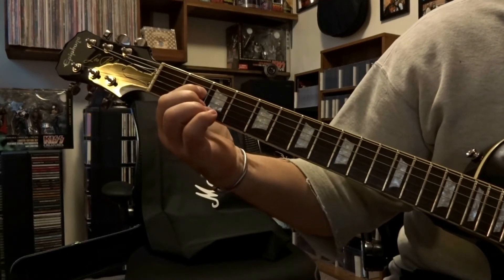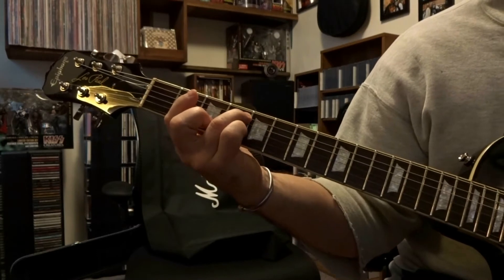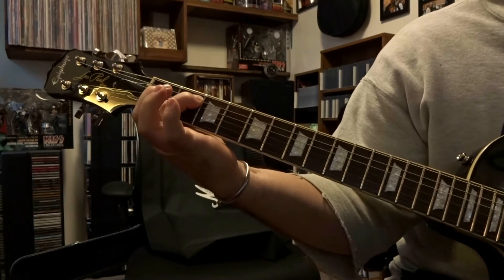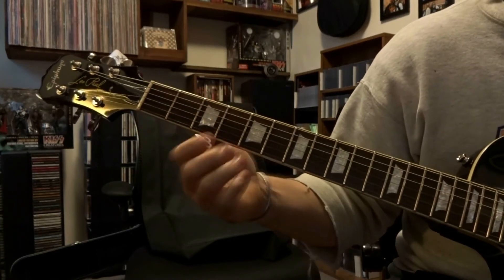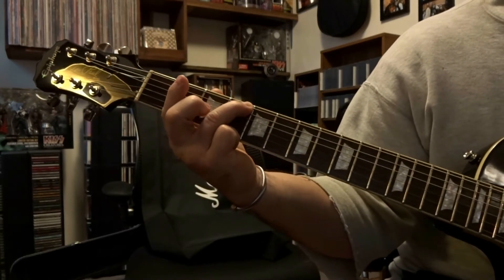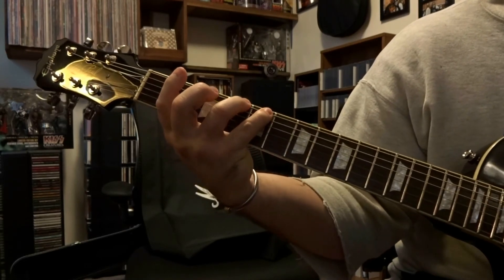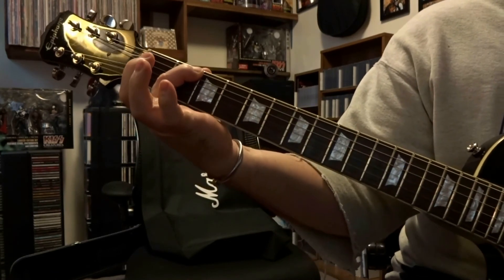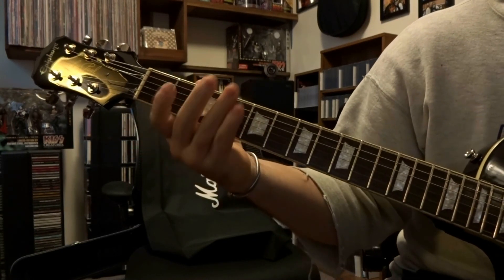Hot Child In The City - Nick Gilder Lick "Video 64"